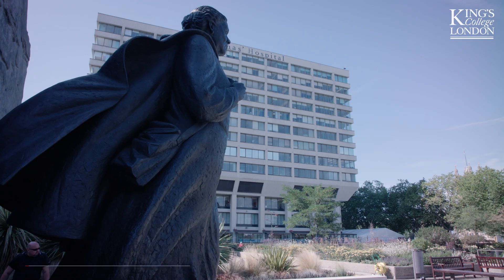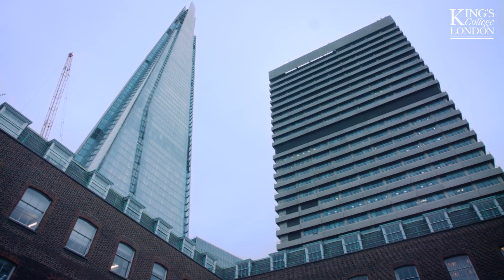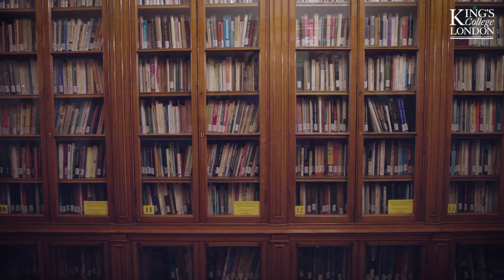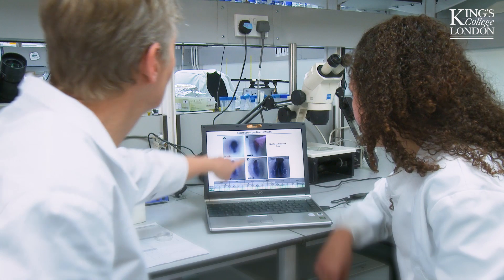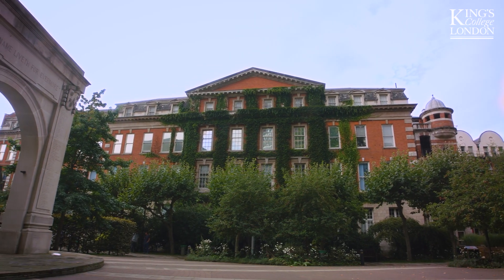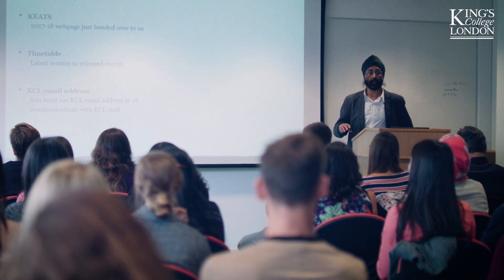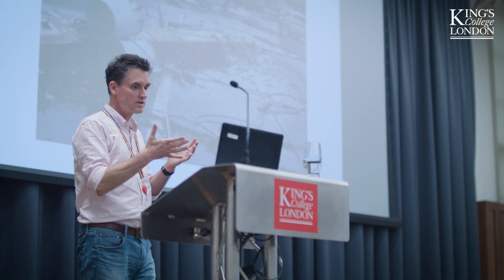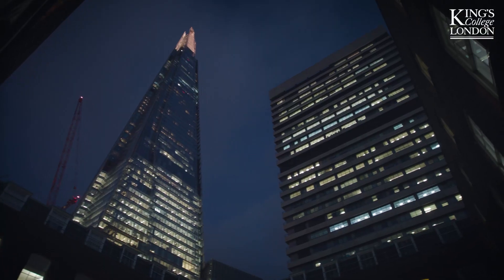King’s MRC DTP Straight PhD Pathway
The MRC Doctoral Training Partnership Programme are committed to the development of the next generation of biomedical scientists and research leaders.

The close partnerships of King’s College London with renowned local Hospitals, Guy’s & St Thomas’ NHS Foundation Trust, King’s College Hospital NHS Foundation Trust, and South London and Maudsley NHS Foundation Trust, will ensure all students benefit from an understanding of the wider context of biomedical research, and produce scientists with a strong translational ethos.

To deliver this vision, we offer a dual PhD structure, offering both a ‘0+3.5’ PhD-only track, and a ‘1+3’ MRes/PhD track with laboratory rotations. This recognises that outstanding students will come from a range of backgrounds, and have differing interests and training needs.

To read more about the MRC DTP, you can see our